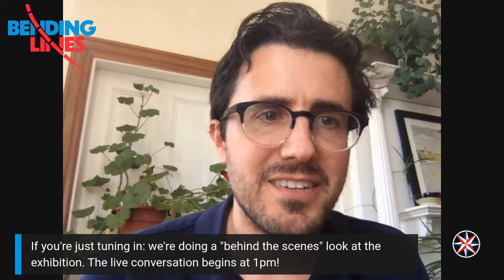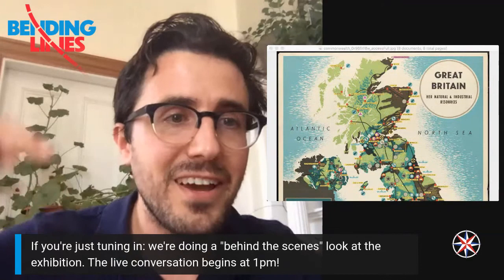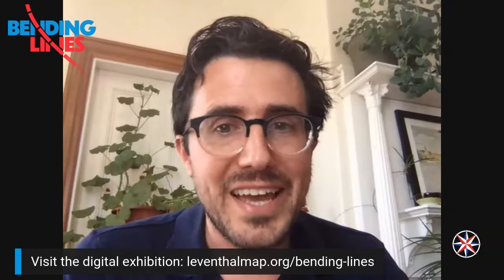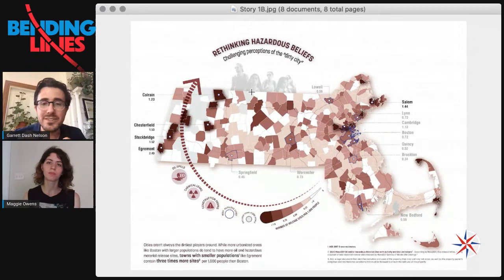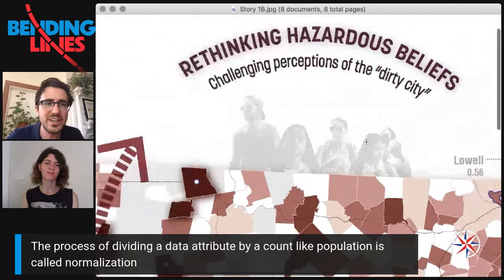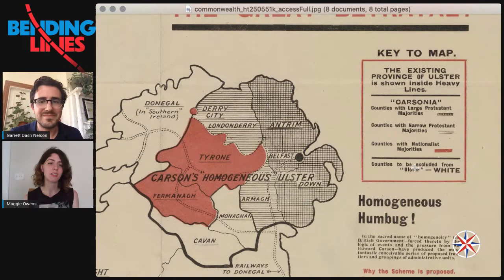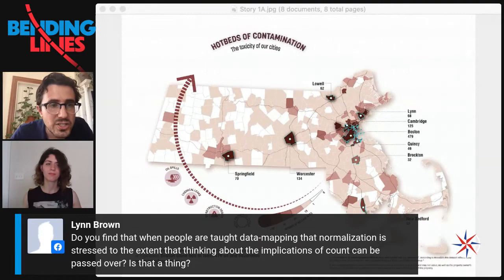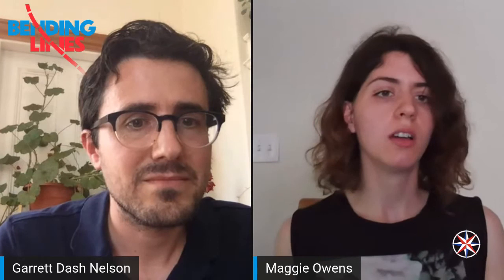Angles on Bending Lines: with guest Maggie Owens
In this first episode of our "Angles on Bending Lines" series, we talk with guest Maggie Owens about how data can be used to tell competing versions of the truth. Maps and resources mentioned in the video are listed below